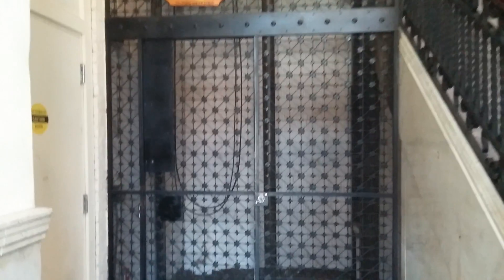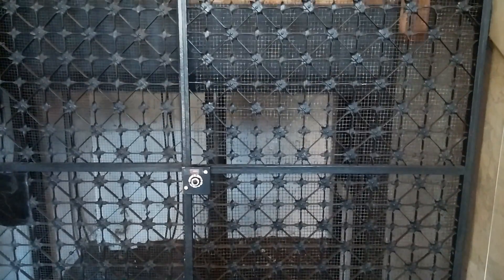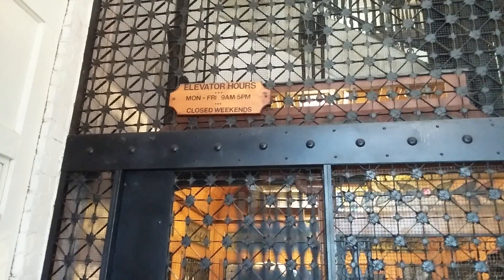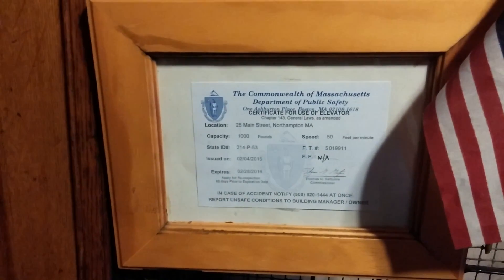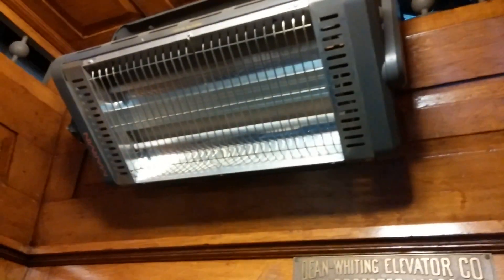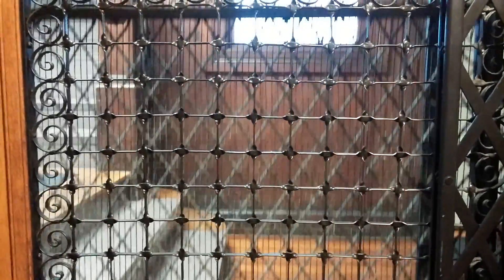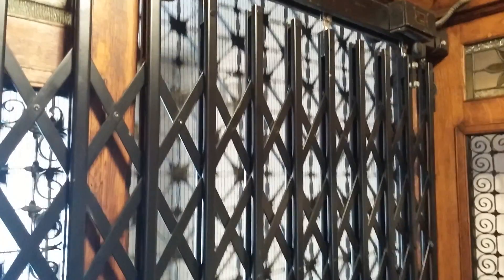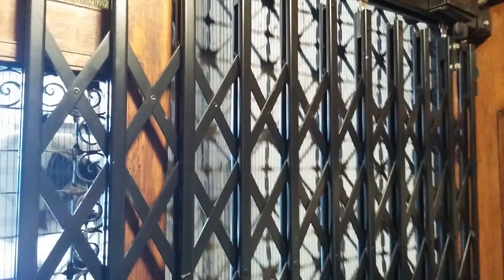Northampton, MA: Very old cast iron elevator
This is a remake of the very old cast iron elevator at the FritzWilly's building in Northampton, MA. This elevator is water powered (which is hydraulic) built in 1897 and it's manually operated by a hired elevator operator only on weekdays.